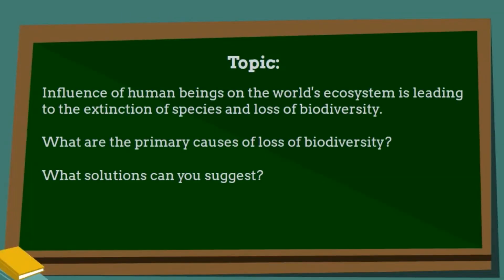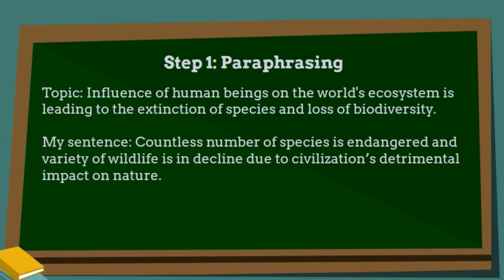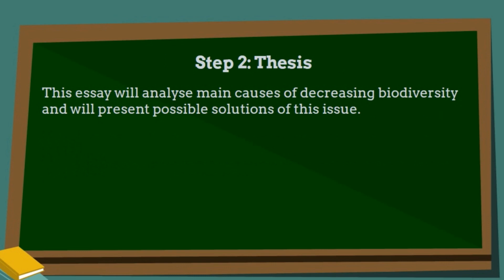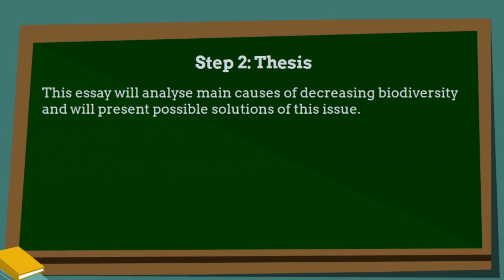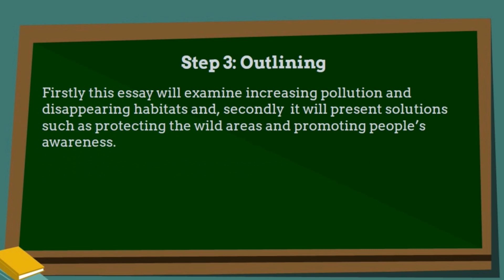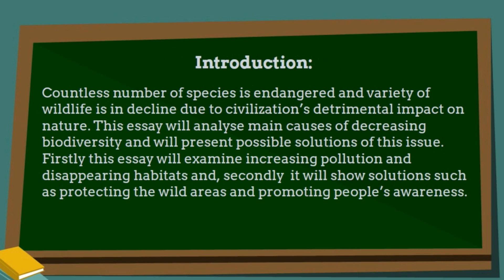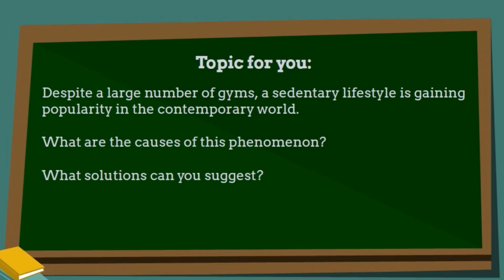Cause and Solution Essay Intro | IELTS #4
Zostały 4 ostatnie miejsca w kursie Matura Review